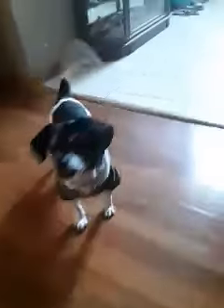Chelsy's Toys Snuffle Ball: thank you Kam (our super fan)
Our Super fan Kam made us this fantastic video of our Snuffle Ball.  Thank you so much for sharing your love for our product.  Please tag us in any of your pups fantastic videos.